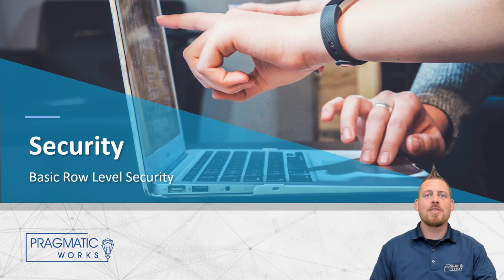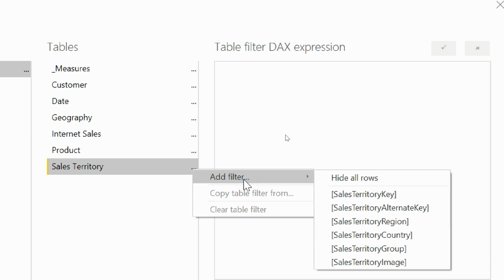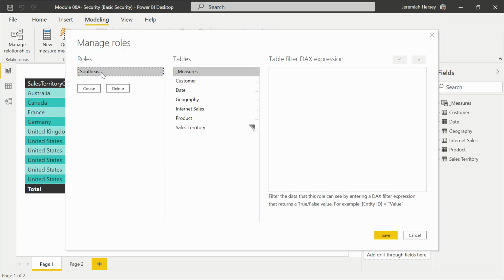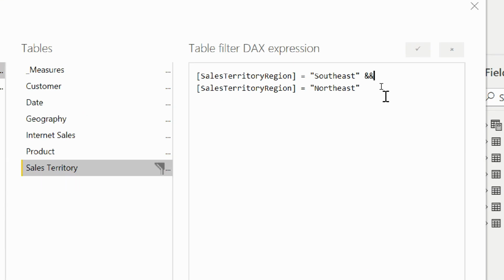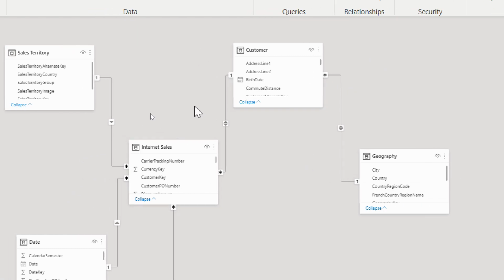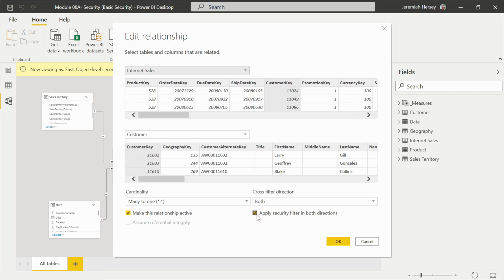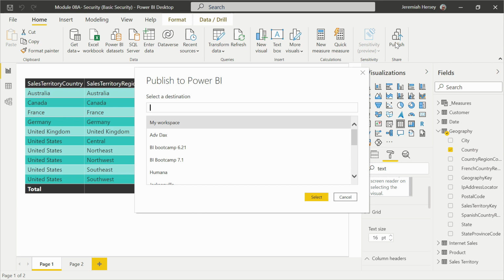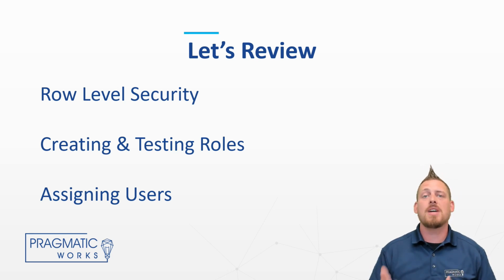Power BI – Row Level Security [Tutorial]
Learn how to create a Row Level Security inside of the Power BI Desktop. The purpose of RLS is to limit what data can be viewed by a particular user assigned to the role.

If you enjoy this video and are interested in formal training on Power BI, Power Apps, Azure, or other Microsoft products you can use my code "Jeremiah30" at check out when purchasing our On-Demand Learning classes to get extra 30% off